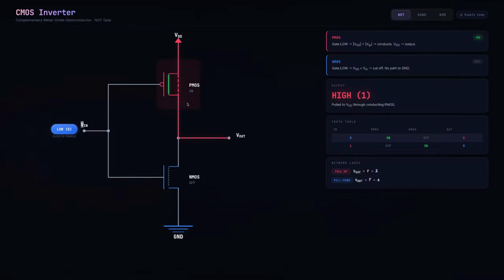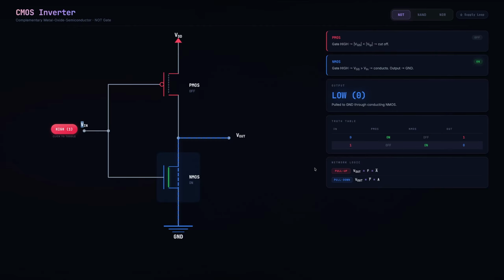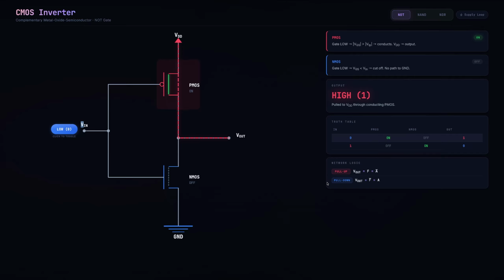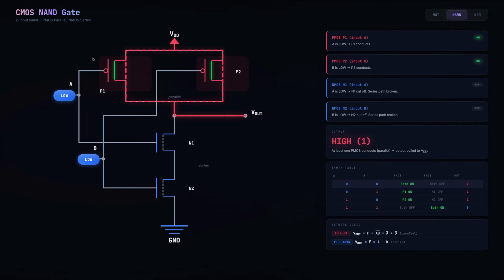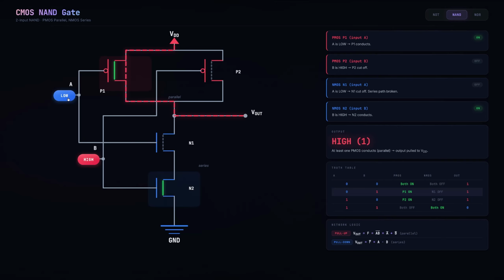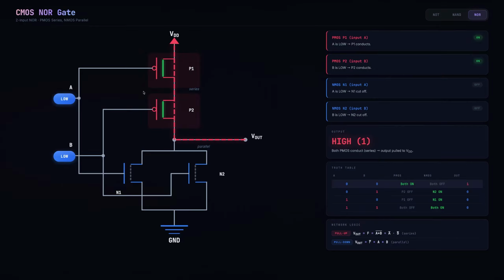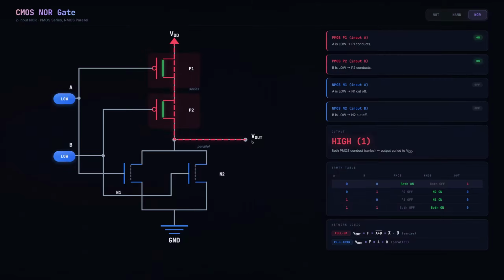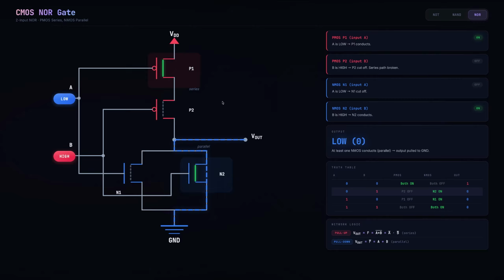How CMOS Transistors Build Logic Gates (Inverter, NAND, NOR)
Ever wonder how logic gates actually work at the transistor level? This video breaks down the CMOS structure — complementary PMOS and NMOS transistor pairs — and shows exactly how they build an inverter, NAND gate, and NOR gate from scratch.

WHAT YOU'LL LEARN:
- How PMOS and NMOS transistors work together in complementary pull-up and pull-down networks
- Why series transistors implement AND and parallel transistors implement OR
- How De Morgan's theorem maps directly to CMOS NAND and NOR gate structures

TIMESTAMPS:
0:00 - Introduction
0:20 - CMOS inverter schematic: PMOS and NMOS transistors
0:50 - Current flow and the VDD abstraction
1:25 - Inverter operation: high input drives output low
2:20 - Inverter operation: low input drives output high
3:10 - Pull-up and pull-down network structure
3:50 - Complementary logic: F and F-bar
4:20 - CMOS NAND gate: truth table and transistor layout
5:30 - NAND pull-up: parallel PMOS and De Morgan's theorem
6:30 - NAND pull-down: series NMOS implements AND
7:30 - CMOS NOR gate: truth table and transistor layout
8:10 - NOR pull-up: series PMOS implements A-bar AND B-bar
8:50 - NOR pull-down: parallel NMOS implements A OR B